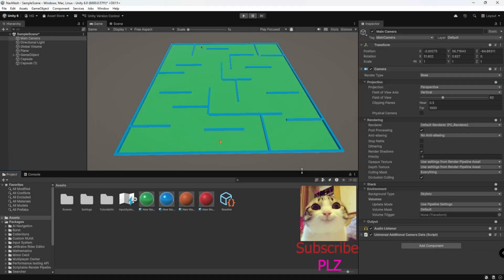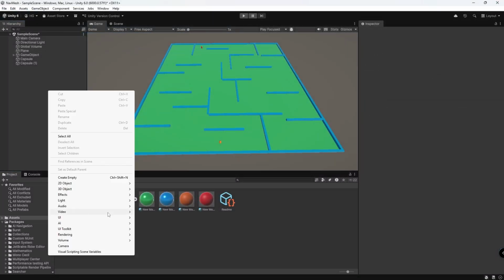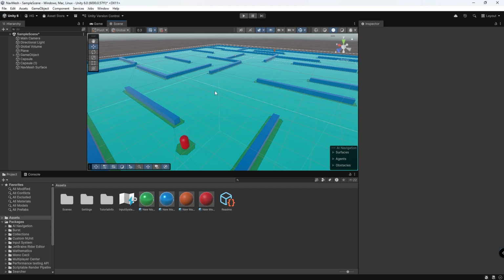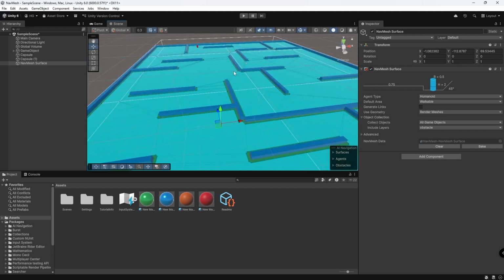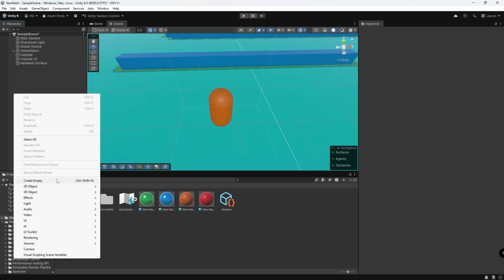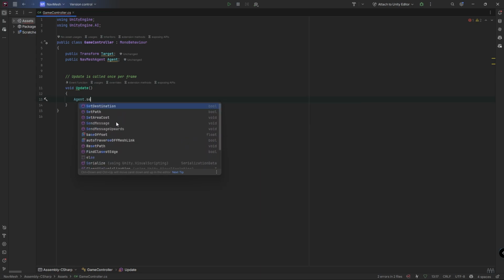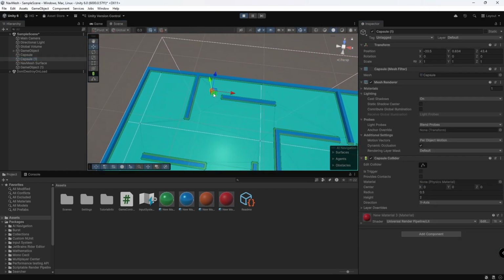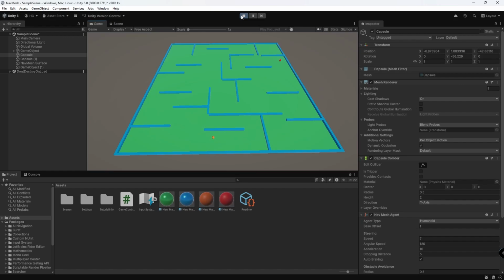Learn NavMesh in Unity 6 - AI Navigation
Learn how Unity NavMesh works in a simple and clear way.
In this video, I create a maze, bake the NavMesh, and show how an agent finds its path to a target.
Perfect for beginners who want fast, practical results.